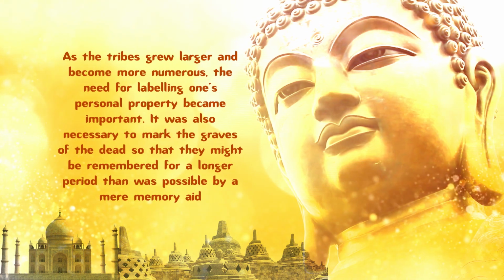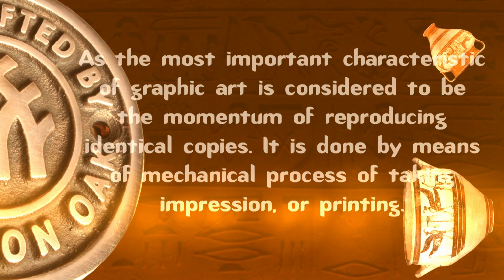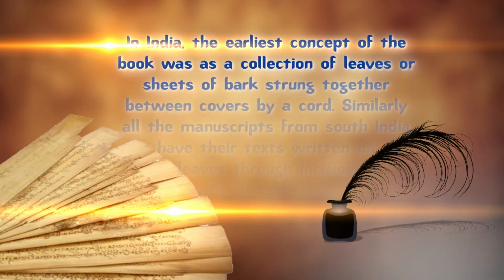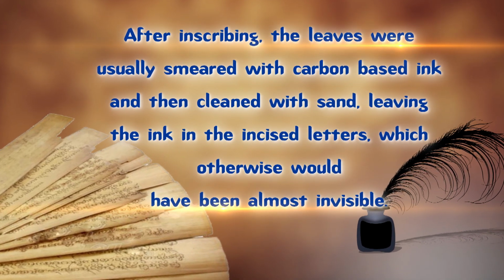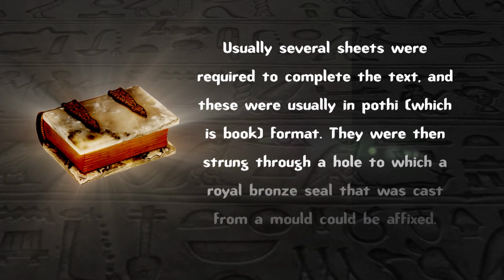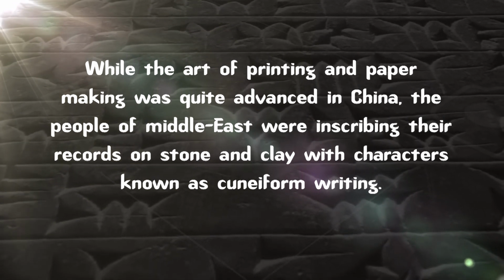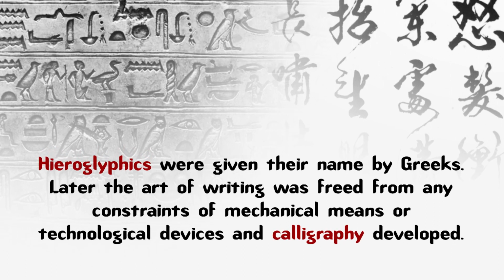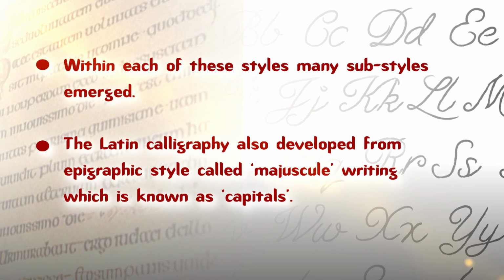18 46 DEVELOPMENT OF SCRIPT